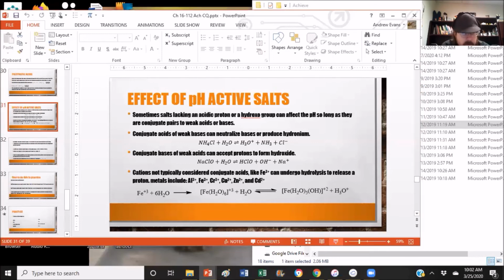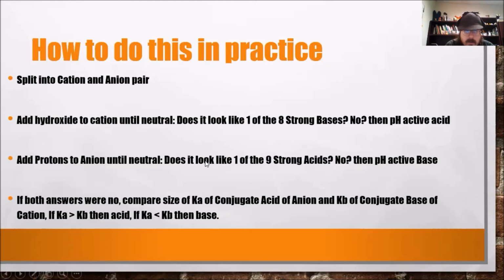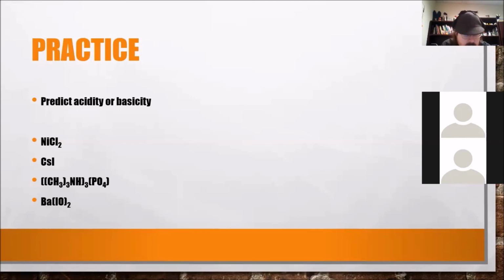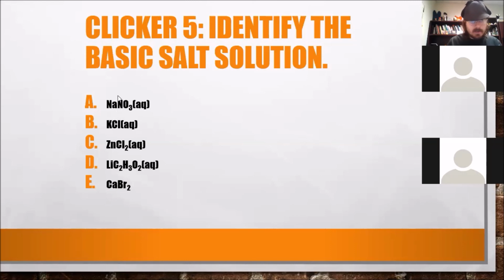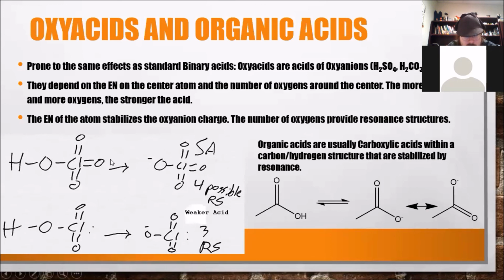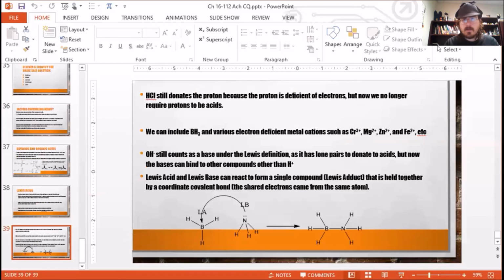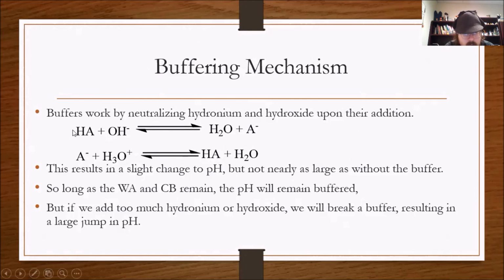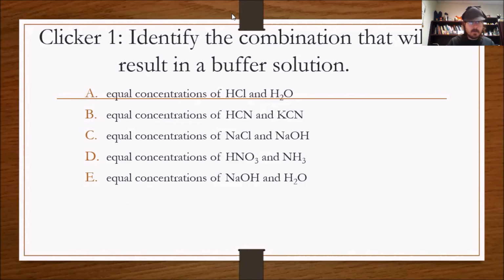CHE 112 Lecture 3/25/20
Part of my ongoing lecture series for General Chemistry 2. Today we finish talking about acids and bases (Ch 16), and start buffers (Ch 17).